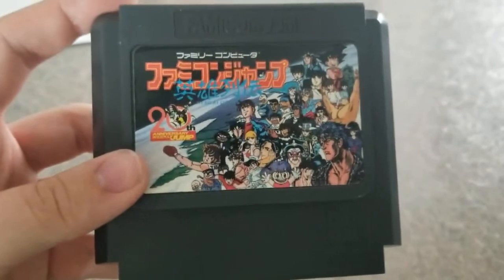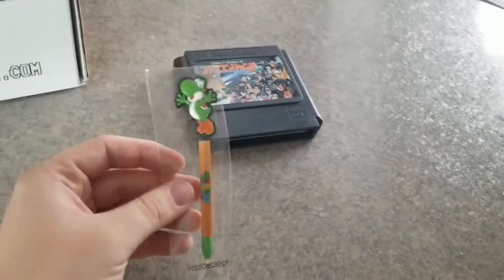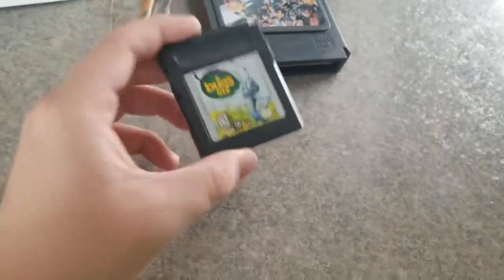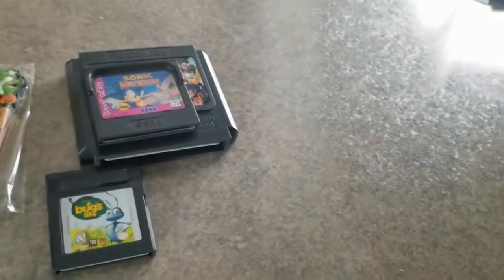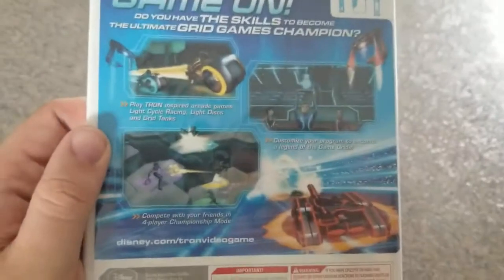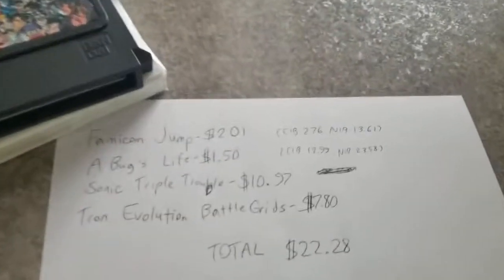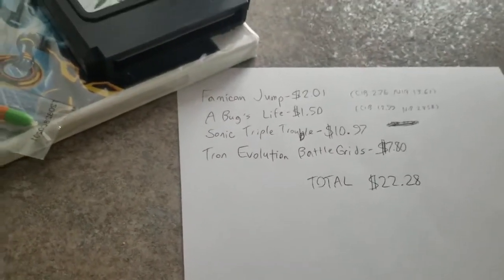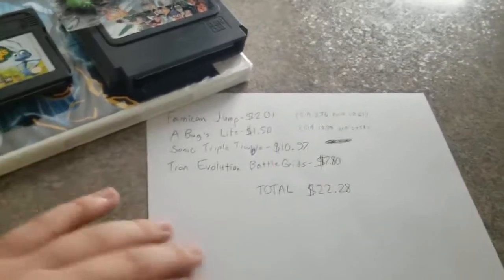Retro Game Treasure UNBOXING - May 2021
A bit of a late upload. This month's box from RGT really disappoints after a few months of overall decent boxes.

ADDENDUM: It turns out Famicom Jump is indeed a text heavy RPG that I couldn't play, even if the oversized cartridge fit in my Famicom to NES adapter. After this box I went ahead and chose to pause my subscription for next month. After receiving two unplayable import RPGs and a box this bad, and two months of my special notes being ignored, I think I'll message RGT and see if anything can be done if I resume my subscription in July.